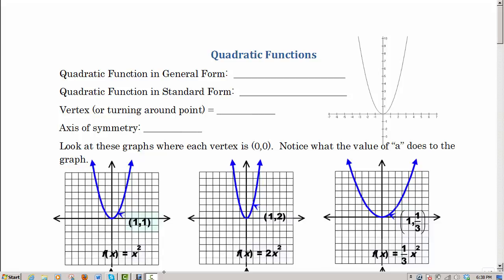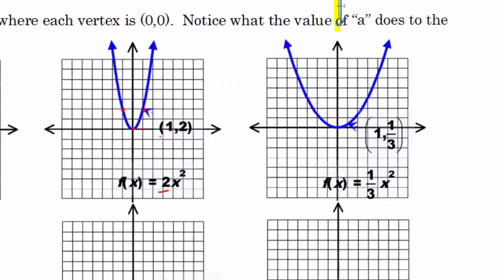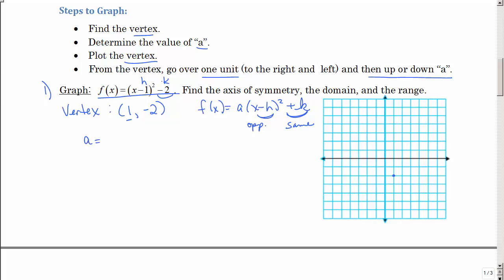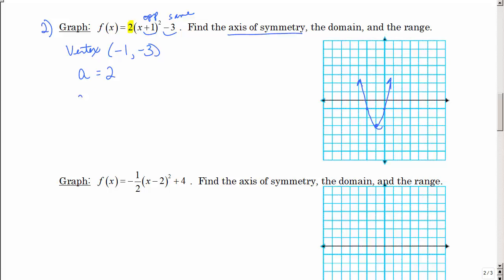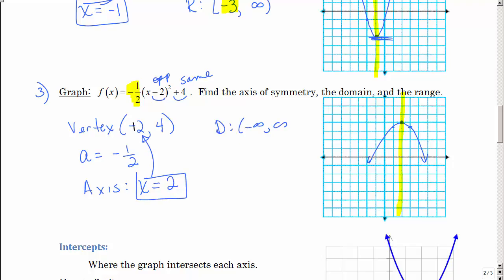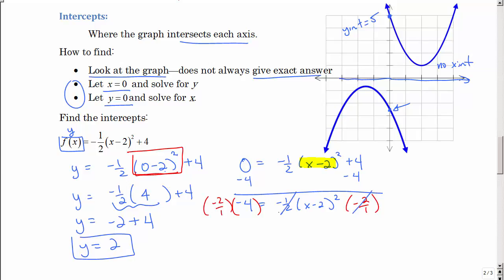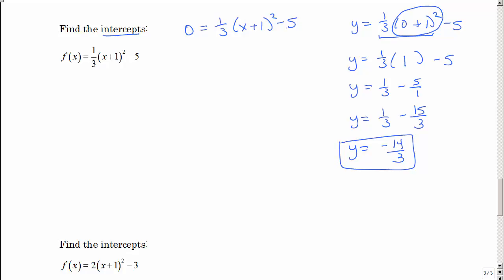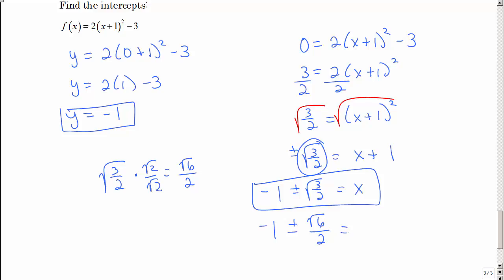Quadratic Functions: Standard Form 20111246